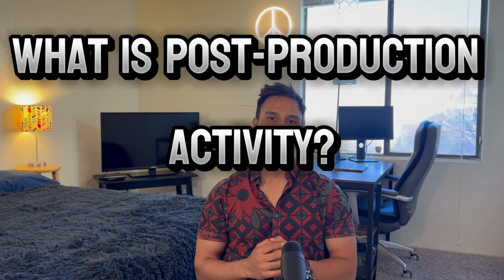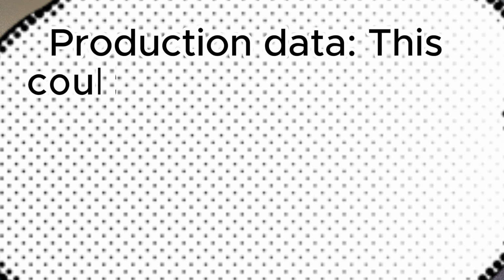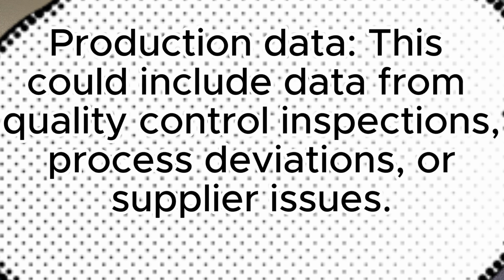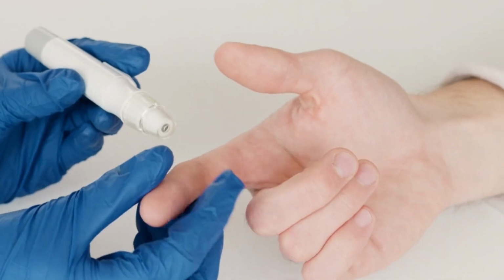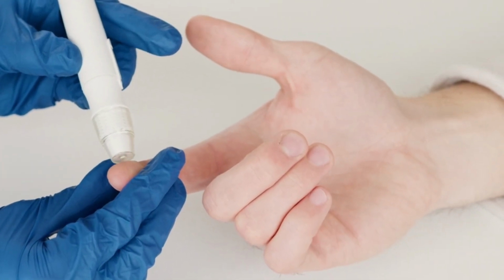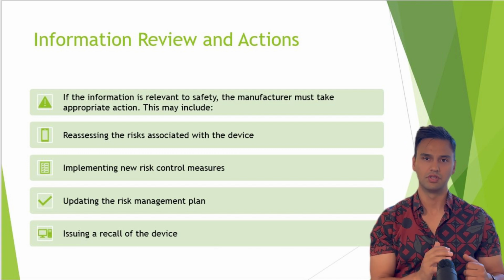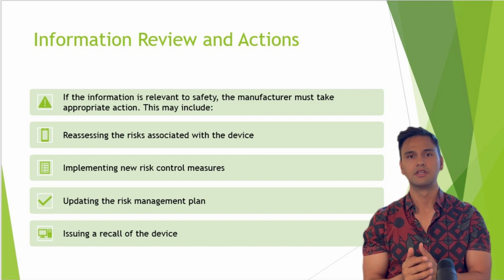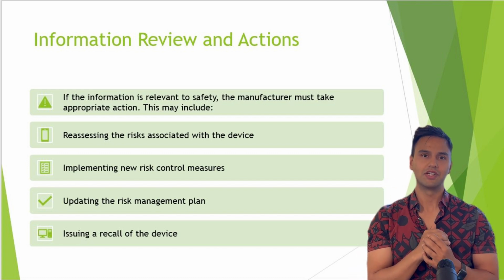5.2 Post Production Activities